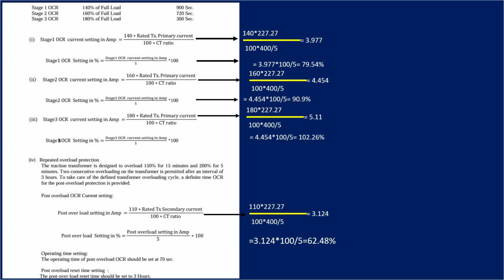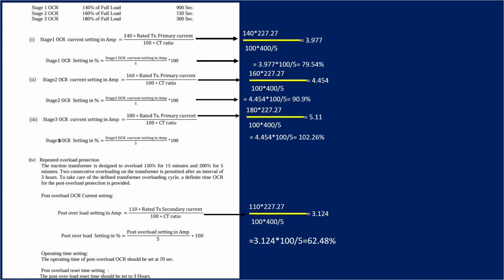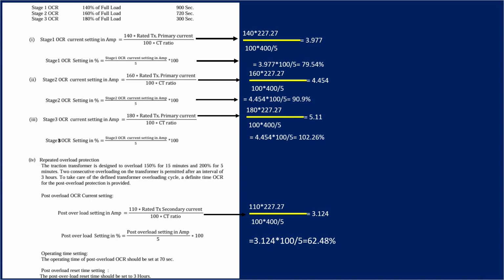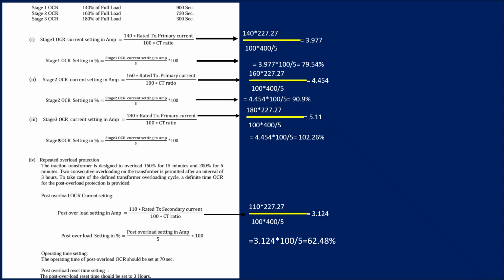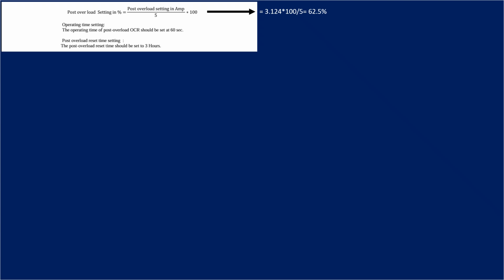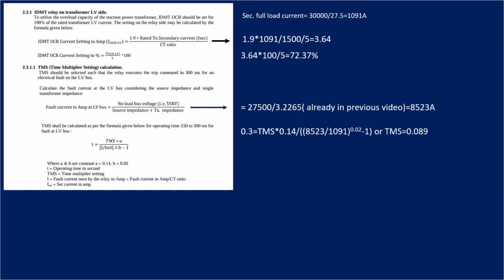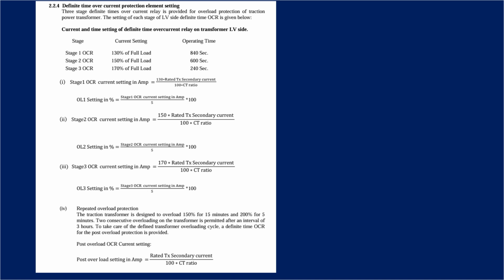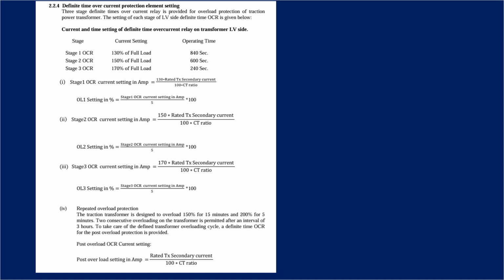OCR HV AND LV SETTING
stage wise traction transformer over load current setting